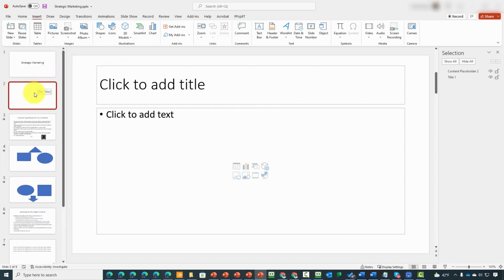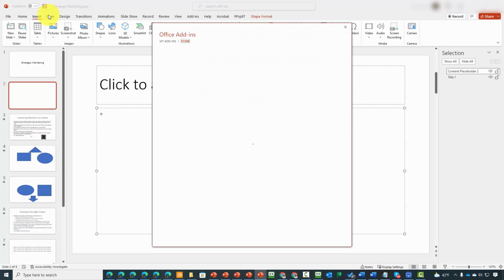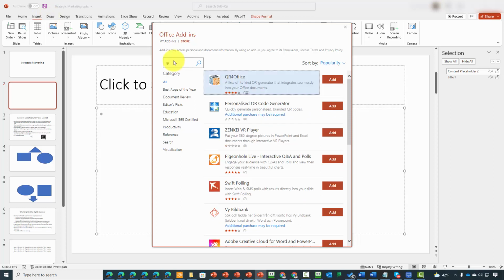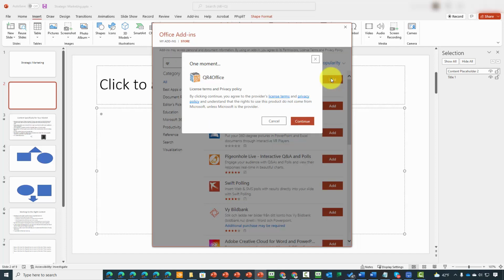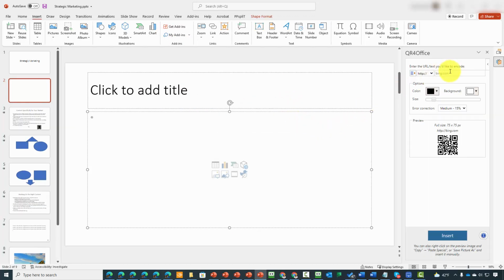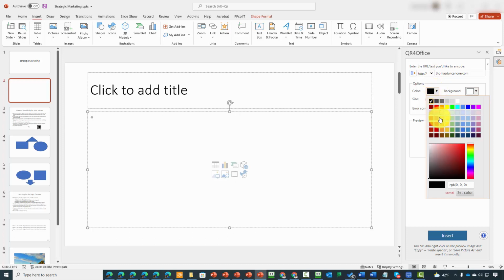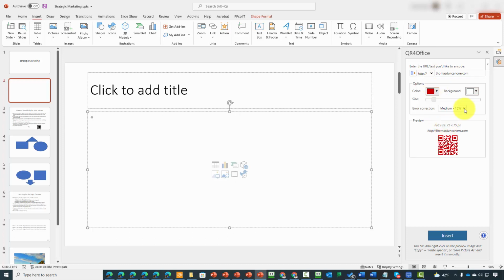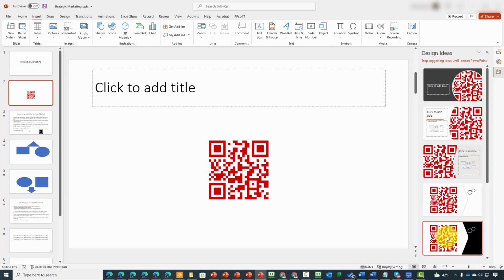18 Add a QR Code to Your Presentation Free Microsoft Powerpoint New Features Training Course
Add a QR Code to Your Presentation Free Microsoft Powerpoint New Features Training Course